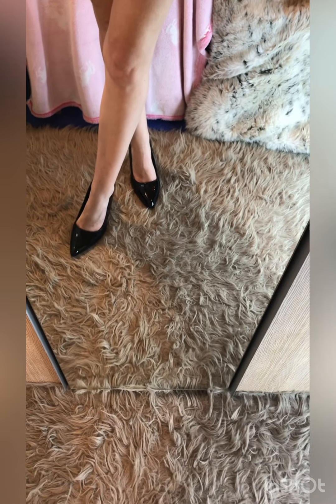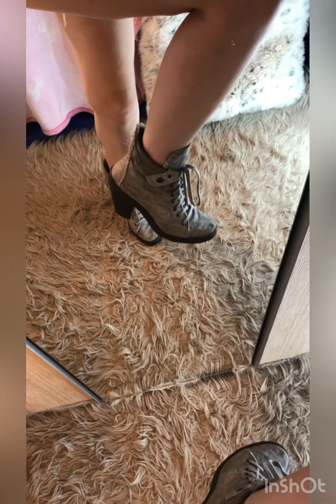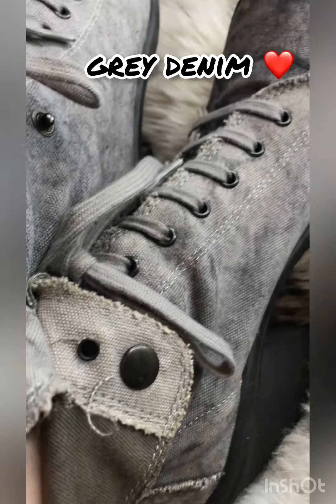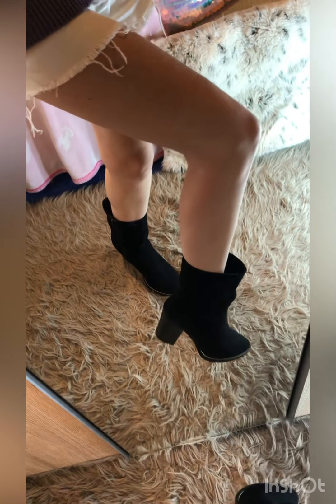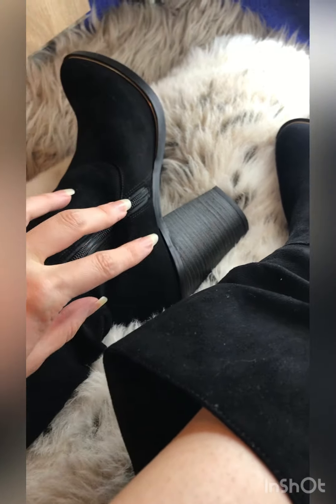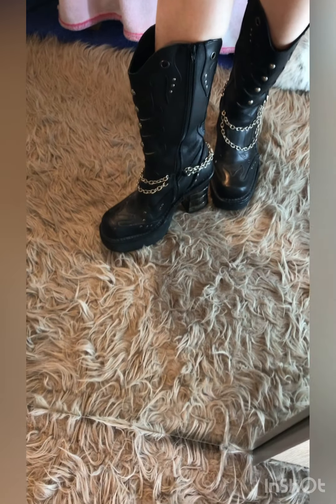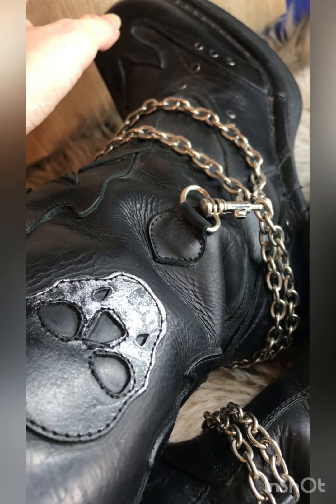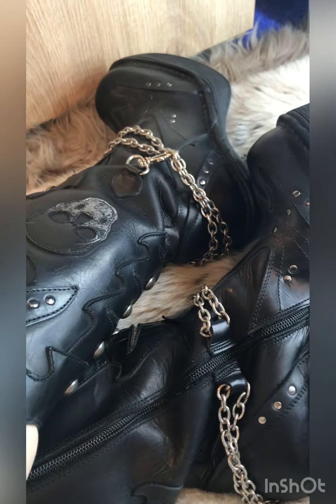Trying on ALL of my favourite SHOES! ❤️🤣 PART 2.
Hey there bff's! Today I'm going to try on all of my shoes
to share with you all, incase you're interested y'know.

I post video's every Friday!

and as always stay fashionable my bff. 💖

Editor:
inShot